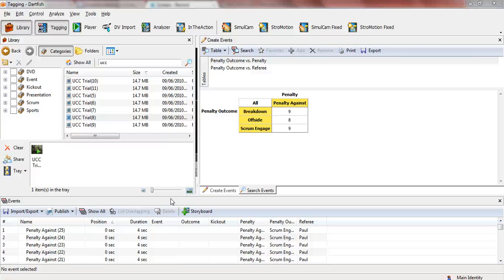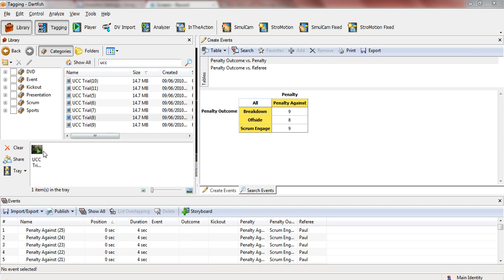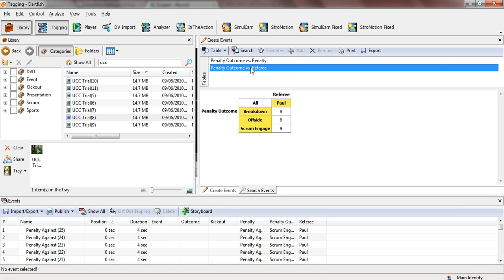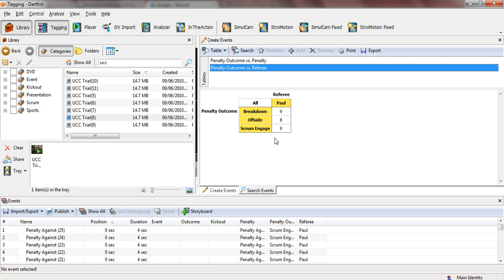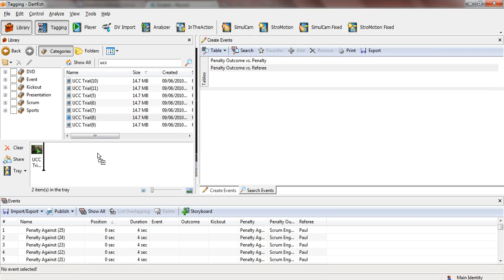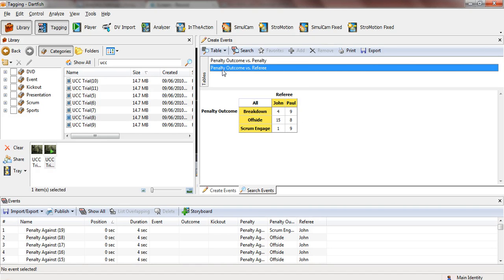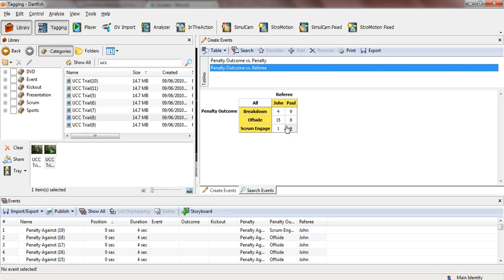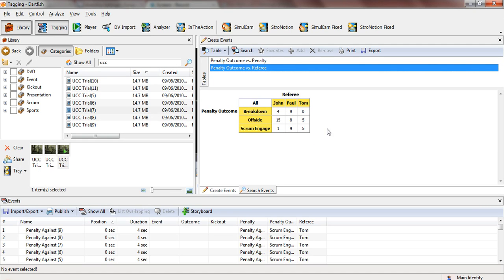Dartfish Tutorial: Combining Multiple Games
Combining games in Dartfish Tagging. Great if you want to build a picture of your play over a series of games.